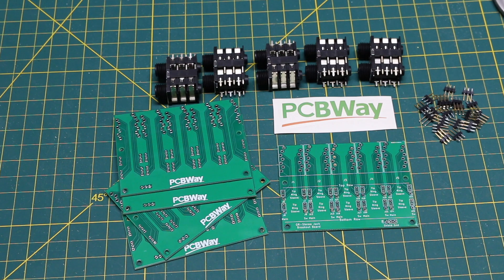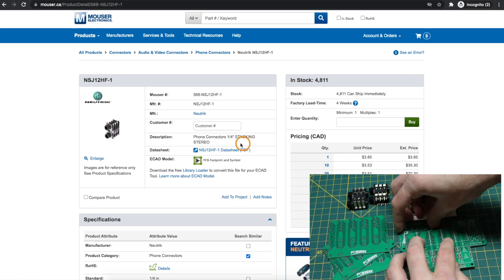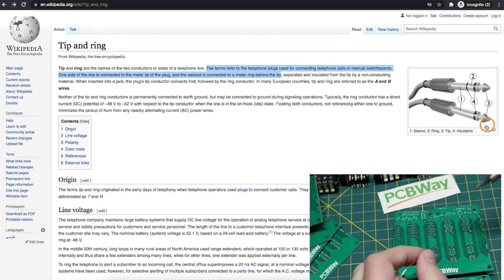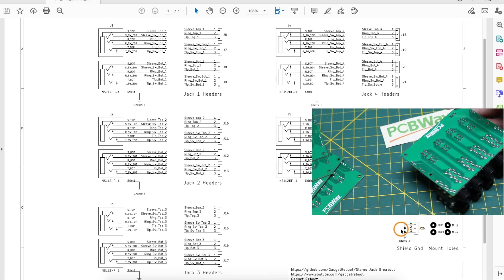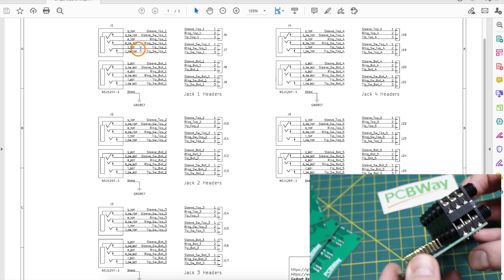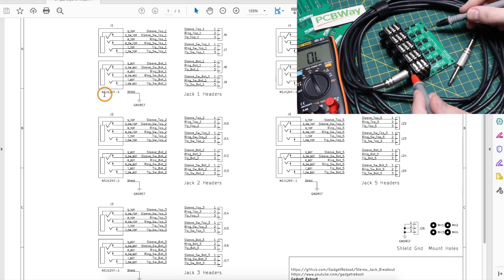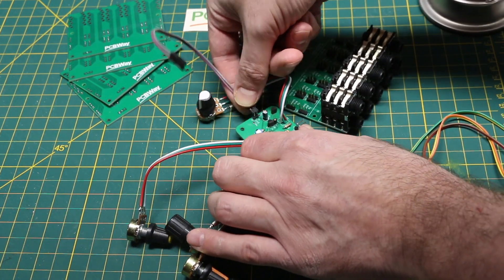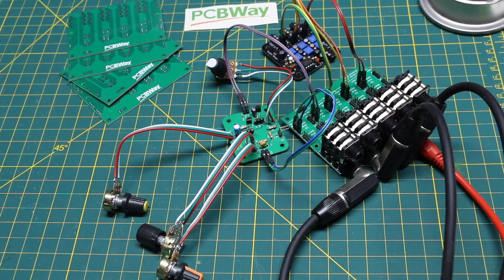Dual Stacked Stereo Audio Phone Jack Breakout Board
For projects that need a lot of 1/4 inch phone jacks, such as audio mixers or loop switchers, having a PCB with dual stacked jacks can make things more organized and easier to work with.